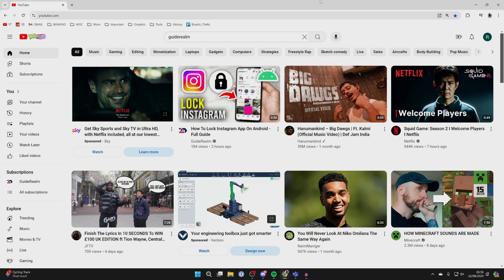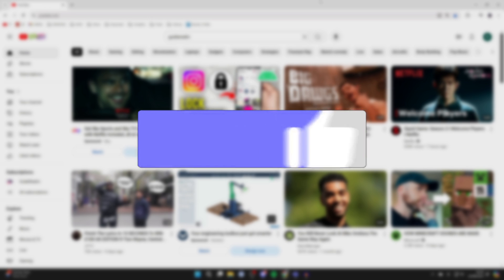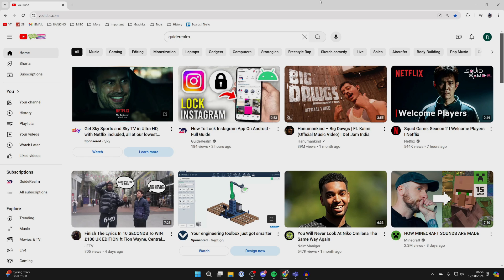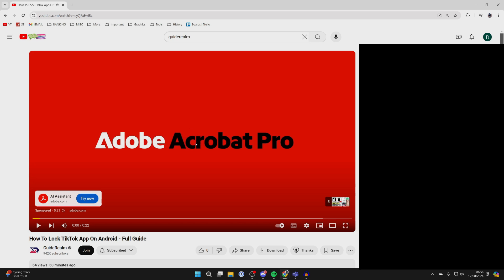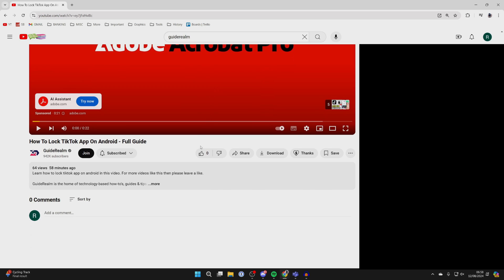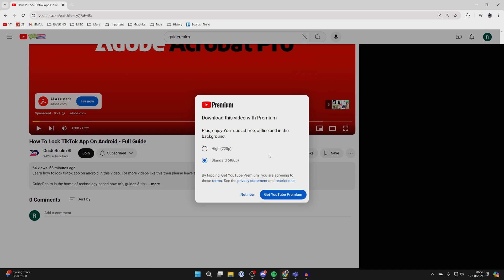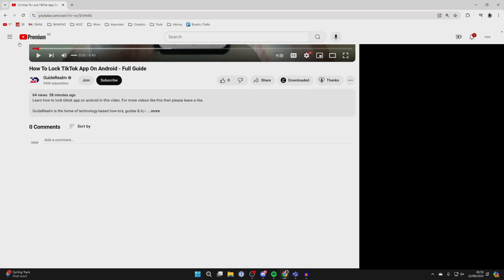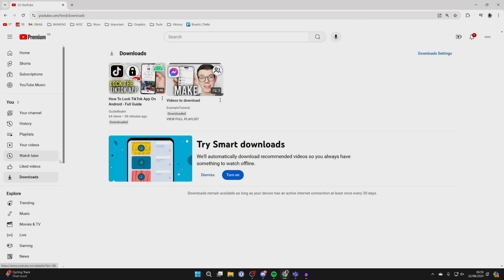How To Download YouTube Videos In Laptop & PC - Full Guide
Learn how to download youtube videos in laptop and pc in this video.

GuideRealm